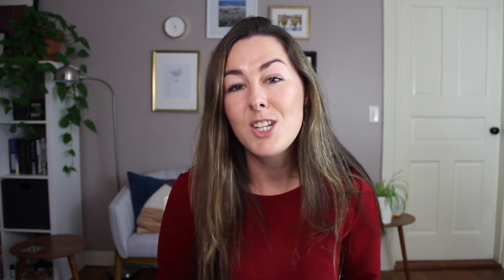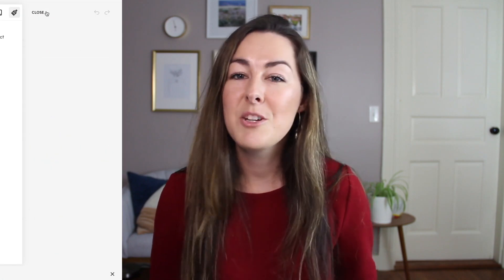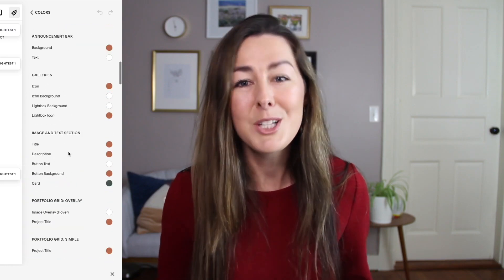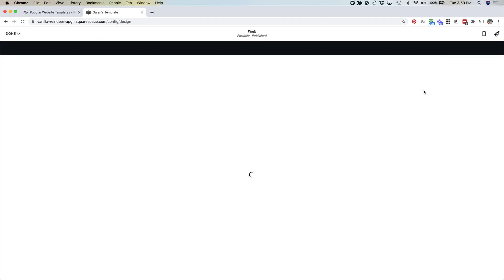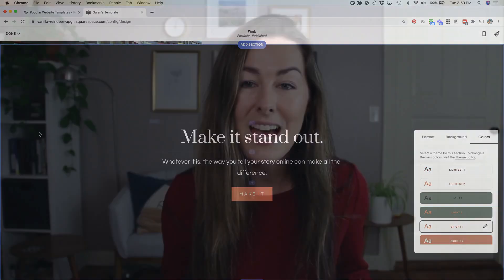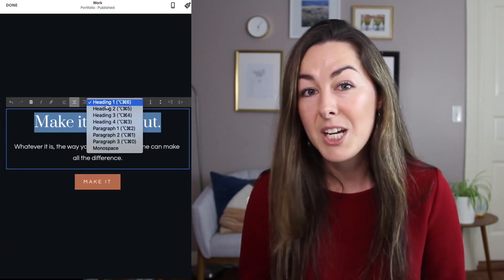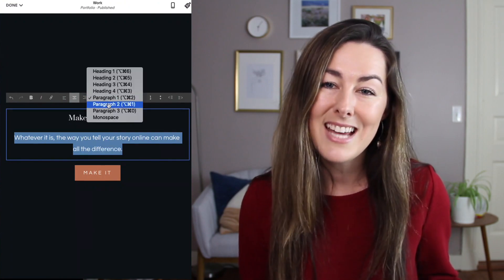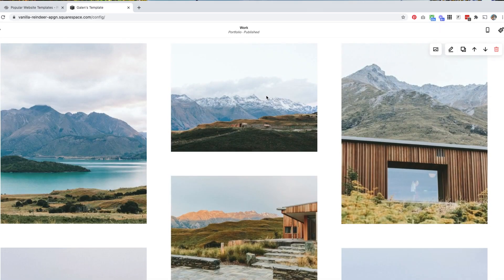Squarespace 7 vs 7.1?? SHOULD YOU MAKE THE SWITCH? Maybe not.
I'll be the first to admit that I didn't love Squarespace 7.1 when I first tried it. But after building a few websites on the platform, I can happily say I'm back to my quick workflow and SO glad I made the switch.

Not sure if Squarespace 7.1 is right for you? Here's a full breakdown everything Squarespace added (and took away) in their new platform.

You can check out the full blog post for this video